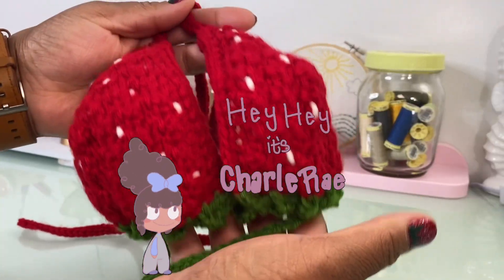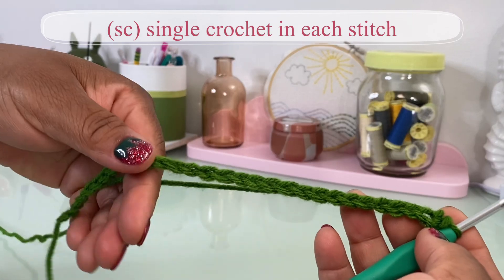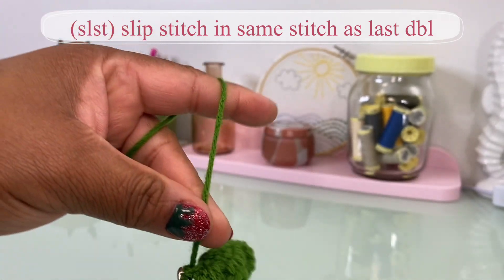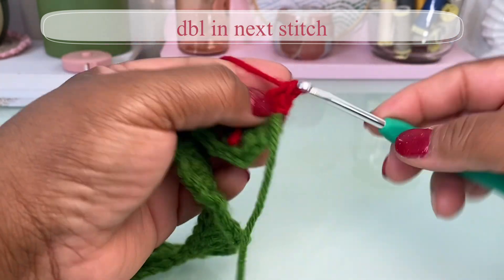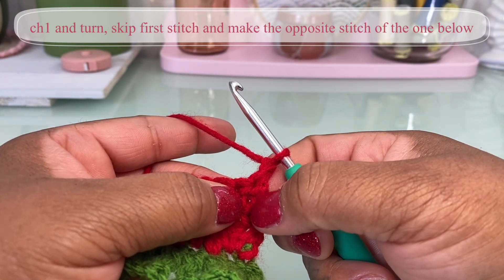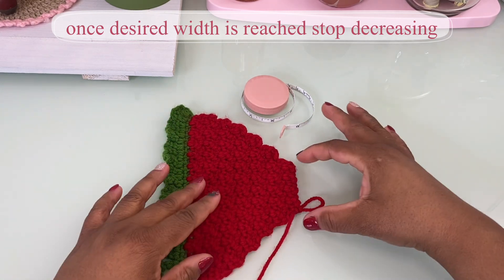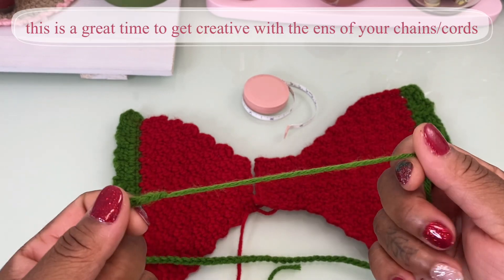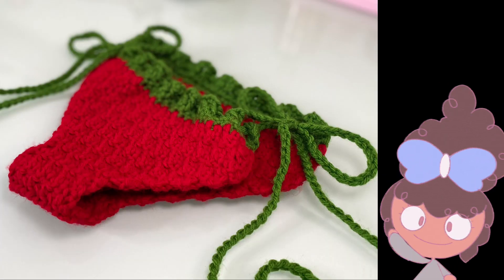Crochet Strawberry Bikini Bottom -Fast And Easy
Let's crochet a matching bikini bottom for the strawberry bikini top!

Crochet Bikini Time! The weather is warming up so I decided to start making some bathing suit patterns.

***Make Sure To Use A Non-Stretchy Yarn Like Cotton So Your Suit Won't Sag When Wet!! Or an Elastic Yarn! Or Add Elastic to the Trim and/or a Bathing Suit Liner**